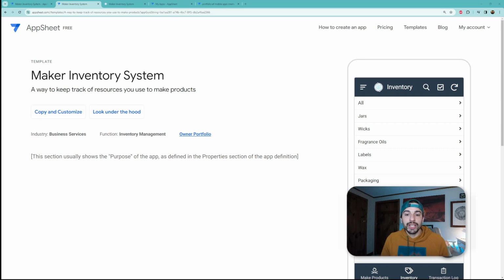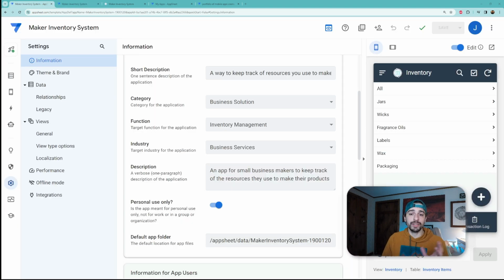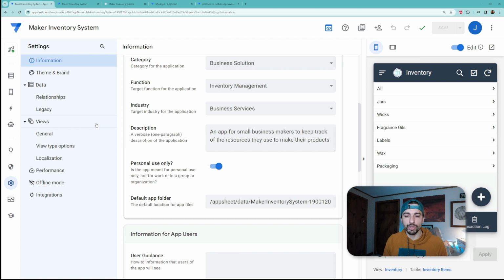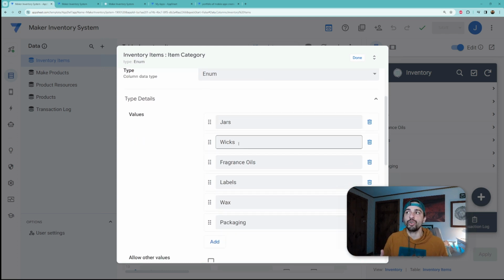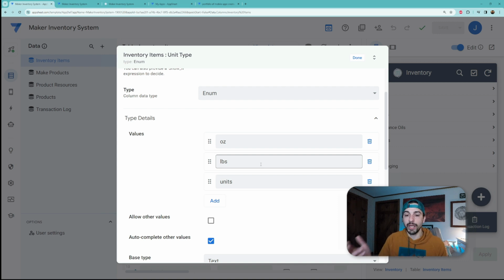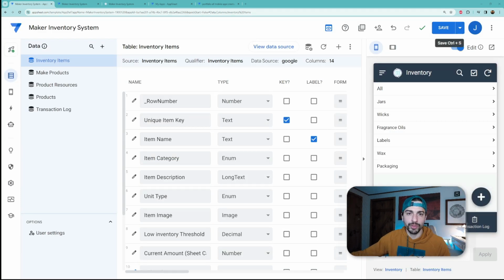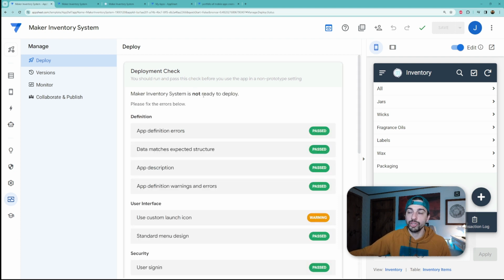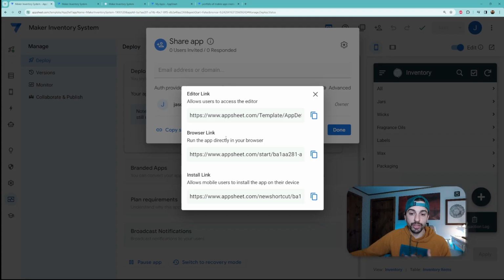Customize your Resource Management App - for Makers and Small Business owners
This was built for my wife's small business, Outbound Candle Company

Small Business and Makers who use things to make other things need this free tool.  Stop spending money on tools to keep track of your resources that you use to make your products.  Use this free template to customize your own tool and make your business run smoother.  No more wondering what's in stock and what you need to order.

This video goes through how to make a copy of the template, customize, and deploy so you can start using this app for your own small business.

0:00 - Intro
0:47 - Where the Link Takes You
1:10 - Making the Copy
1:32 - Editor Mode
1:53 - Check Your Settings
2:19 - Customizing
4:00 - Editing / Saving Your App
4:42 - Deploying the App
5:23 - Getting the App to your Phone
6:05 - Wrapping it up